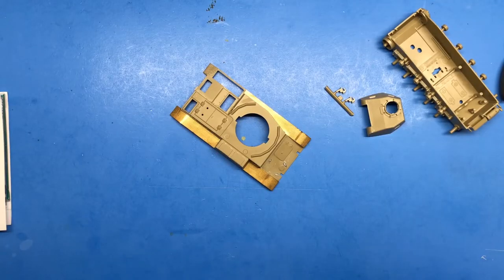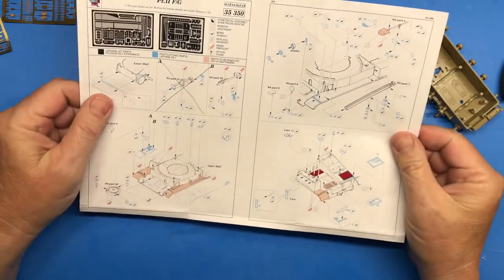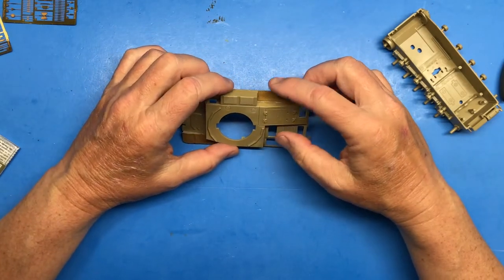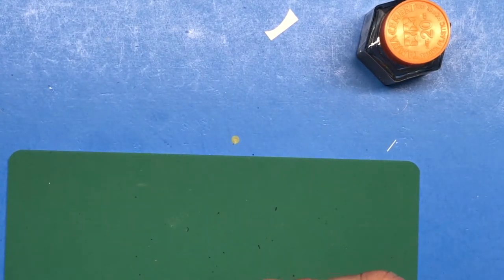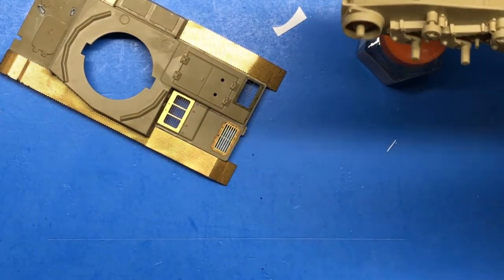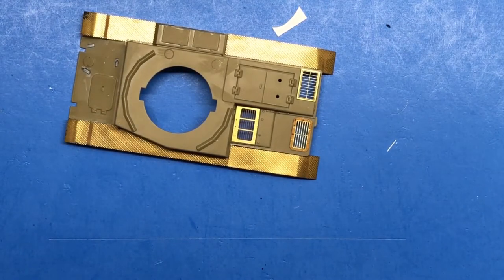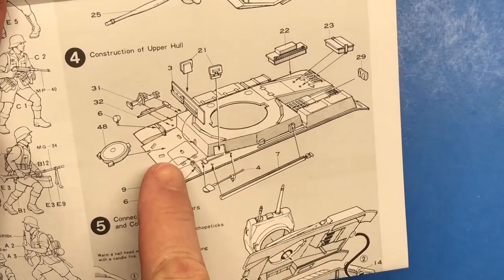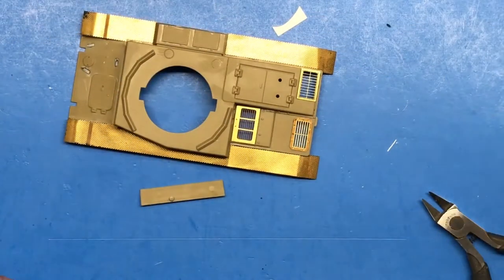Tamiya 1/35 Panzer II US Capture, Part 4 Plastic Construction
In this episode of the Tamiya 1/35 Panzer II project, I complete a good portion of the plastic construction.